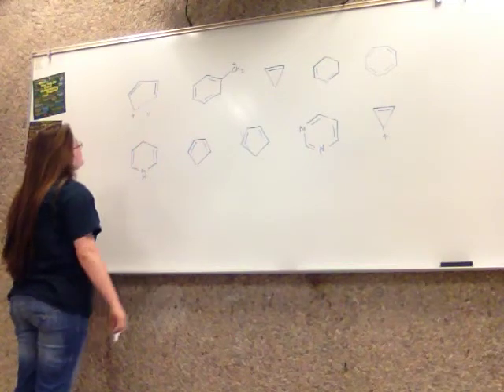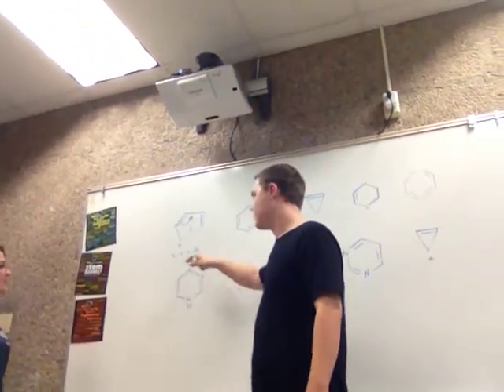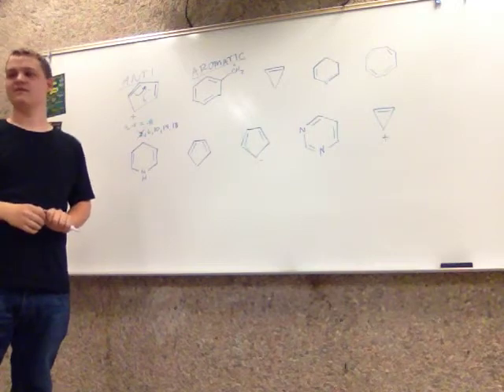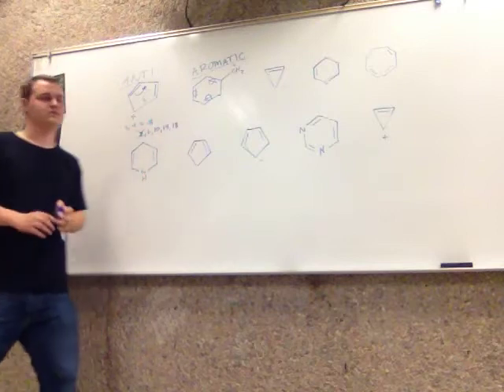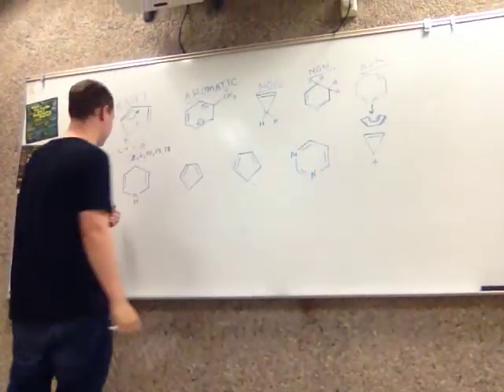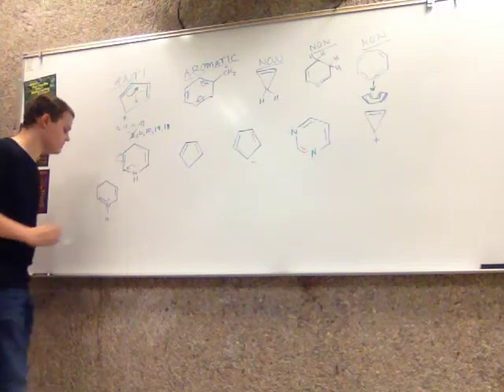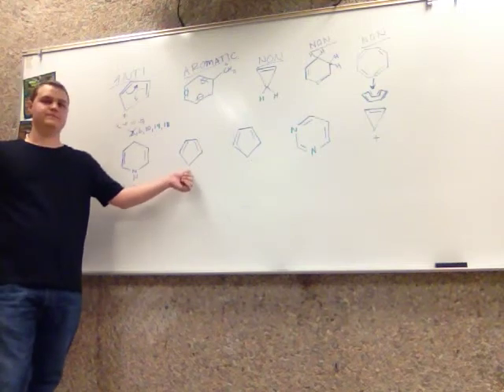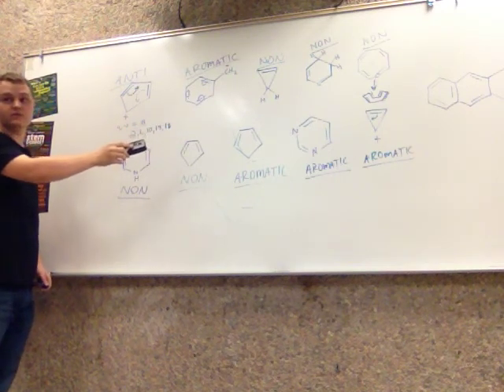CHEM 302 Aromatic, antiaromatic, and non-aromatic homework problem